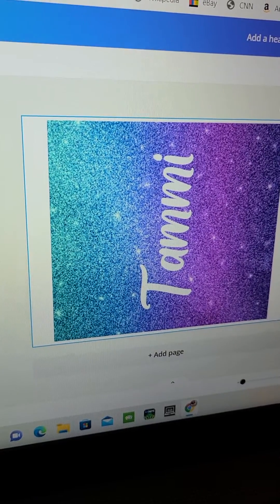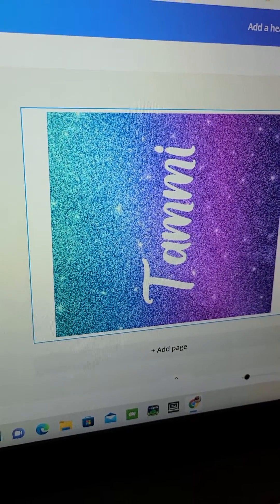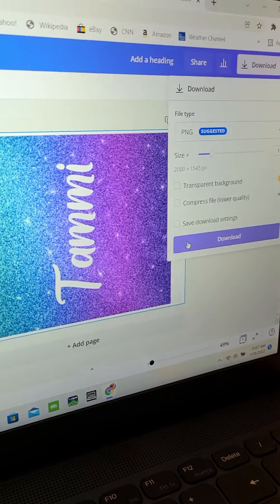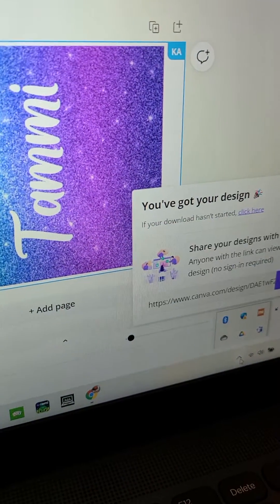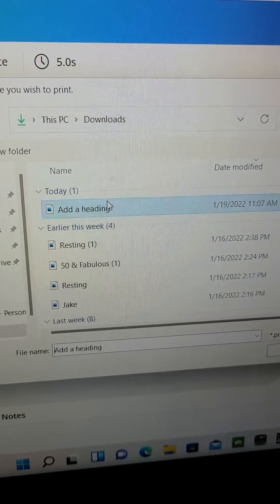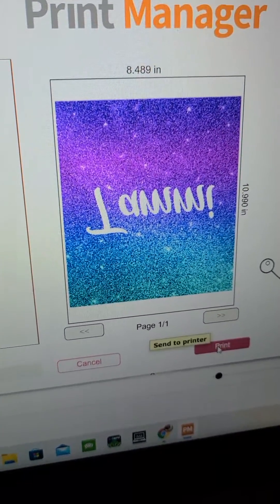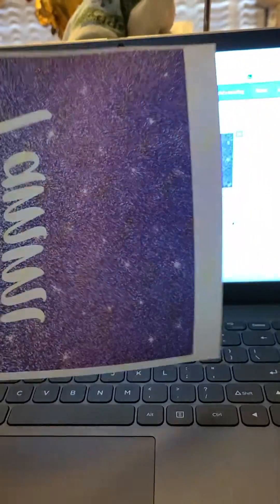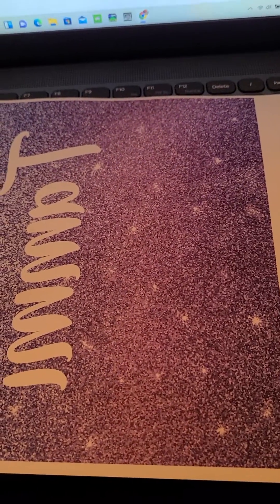how to troubleshoot if your sawgrass printer isn't printing to print manager automatically anymore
After a computer update our sawgrass 400 stopped automatically sending the file to print manager. We had to find a work around and this seems to work for us. Let us know if it works for you.

@thegiftgallerymi on fb, ig and tiktok